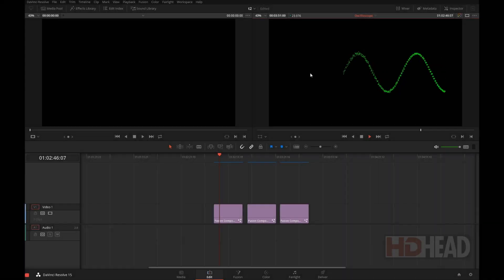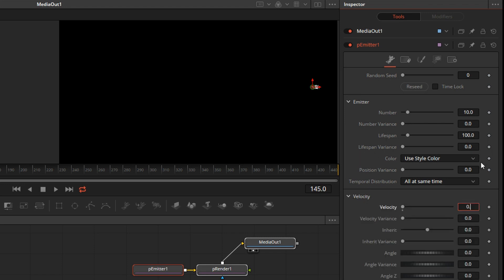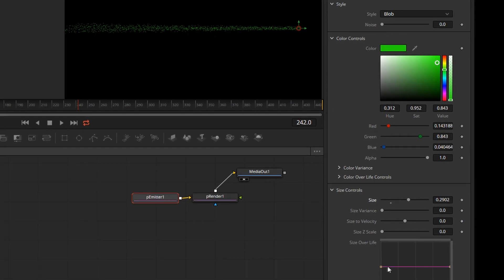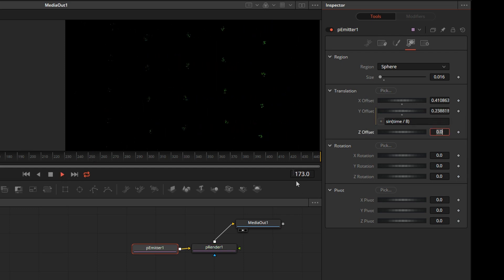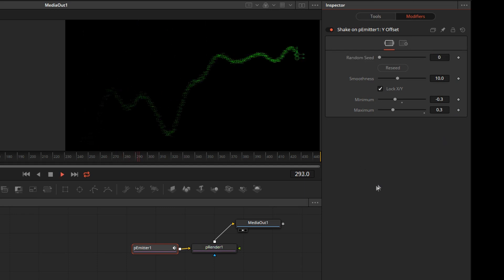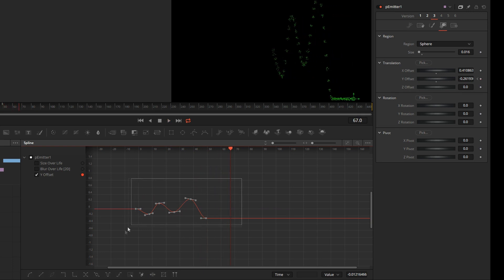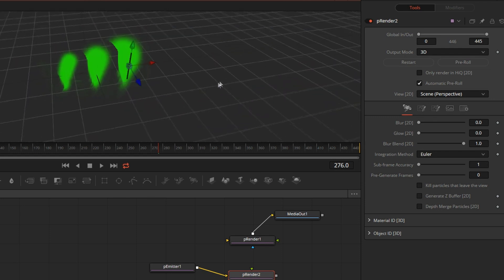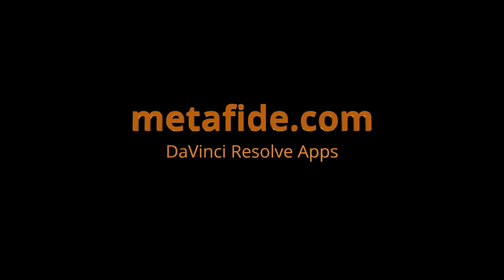DaVinci Resolve Particles Oscilloscope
Use Resolve Fusion particle system to animate waveforms for a vintage oscilloscope look.